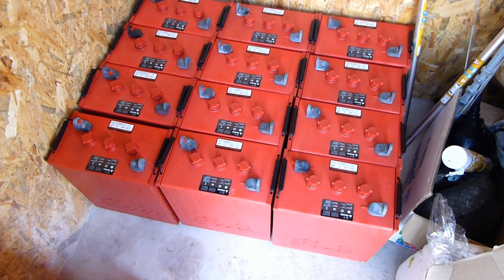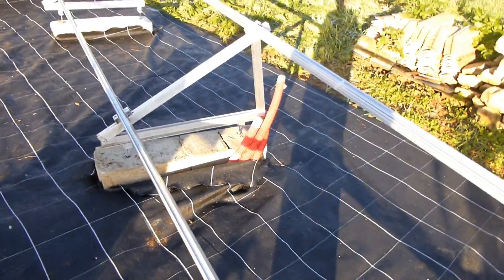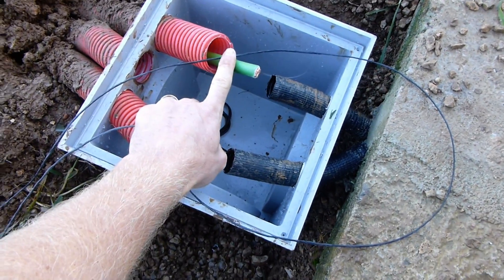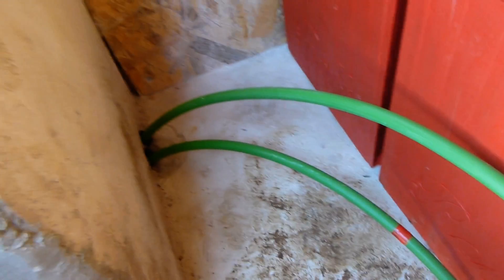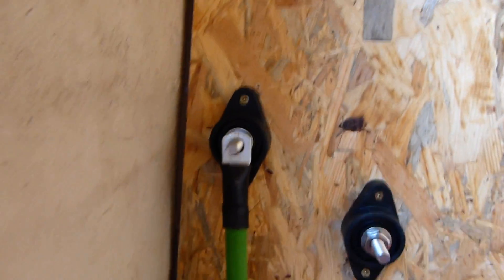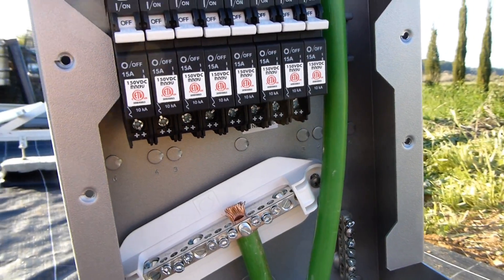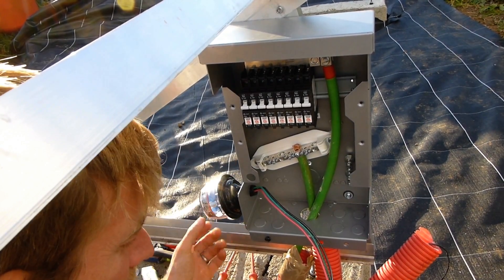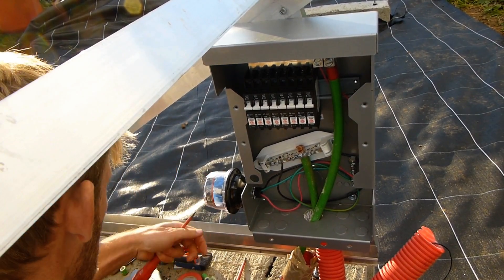Off Grid, DIY, Home Solar install - P2 - Combiner box, cables, dc breakers, lightning arrestor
In this video I pass through my 00 cables from the solar array to the battery room.

Install an Outback Flexware PV8 Combiner box with 15amp Midnite  Solar DC Breakers and a Midnite Solar Lightning arrestor.

I also install two blue sea terminal posts and bus bars.